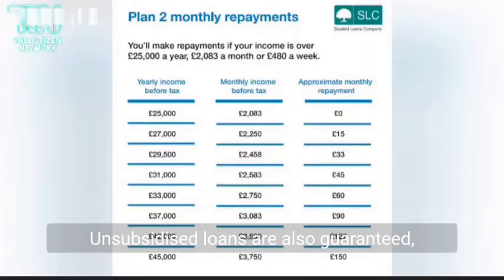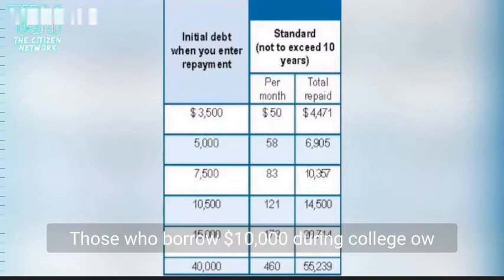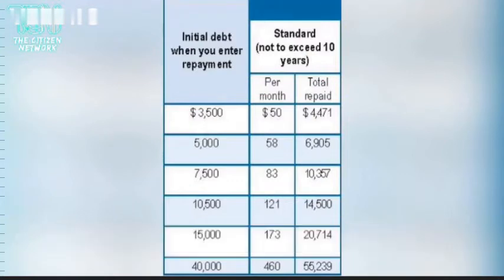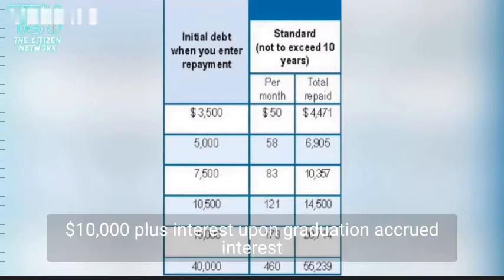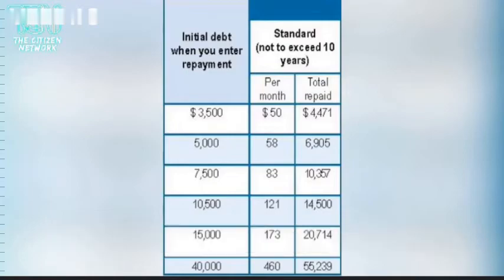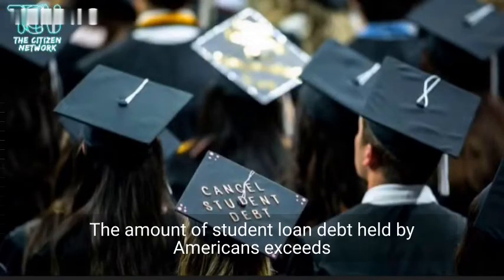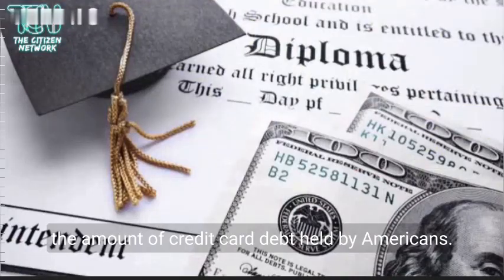Student Loan (Explained)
in the United States, student loans are a form of financial aid intended to help students access higher education. 70 percent of higher education graduates had used loans to cover some or all of their expenses. Unlike scholarship, student loans must be repaid.

Loan amounts vary widely based on race, social class, age, institution type, and degree sought.

As of 2017, student debt constituted the largest non-mortgage liability for US households.

Federal student loans were first offered in 1958 under the National Defense Education Act (NDEA).

They were available only to select categories of students, such as those studying engineering, science, or education.

The program was established in response to the Soviet Union's launch of the Sputnik satellite.

It addressed the widespread perception that the United States had fallen behind in science and technology.

Student loans became more broadly available in the 1960s under the Higher Education Act of 1965, with the goal of encouraging greater social mobility and equal opportunity.

After applying and granted student loans, the student makes no payments while enrolled at least half-time. If a student drops below half time or graduates, a six-month deferment begins. If the student returns to least half-time status, the loans are again deferred, but a second episode no longer qualifies and repayment must begin. Loan amounts are limited.

However, loan discharge is considered taxable income. Loans discharged that were not the result of long-term public service employment constitute taxable income.

Loans are guaranteed by the Department of education, either directly or through guarantee agencies.

The dependent undergraduate limits are $5,500 per year for freshman undergraduates, $6,500 for sophomore undergraduates, and $7,500 per year for junior and senior undergraduates, as well as students enrolled in teacher certification or coursework preparatory for graduate programs.

For independent undergraduates, the limits are $9,500 per year for freshmen, $10,500 for sophomores, and $12,500 per year for juniors and seniors, as well as students enrolled in teacher certification or preparatory coursework for graduate programs.

Unsubsidized loans are also guaranteed, but interest accrues during study.

Nearly all students are eligible for these loans regardless of financial need.

Those who borrow $10,000 during college owe $10,000 plus interest upon graduation.

Accrued interest is added to the loan amount, and the borrower makes payments on the total. Students can make payments while studying.

the amount of student loan debt held by Americans exceeds the amount of credit card debt held by Americans.

President Biden announced a $10,000 loan forgiveness for all Americans, but it seem not enough as people want all student loan completely forgiven while some who worked and paid off their student loan by themselves believe its unfair that the government now wants to forgive student loans.

What do you think? Do you think all student loan should be forgiven or do you think this is unfair to people who had to pay off their student loans by themselves.